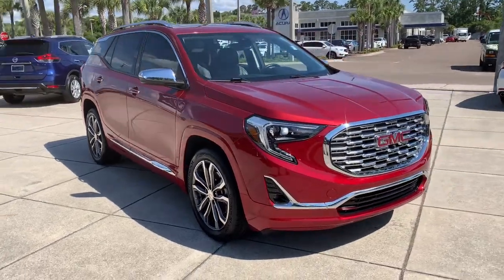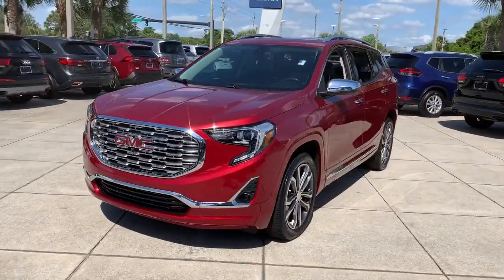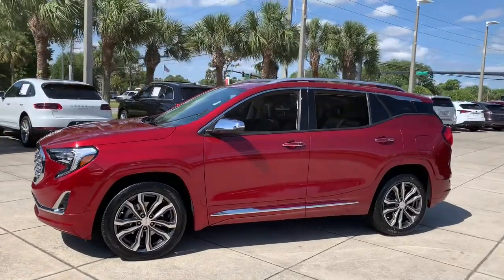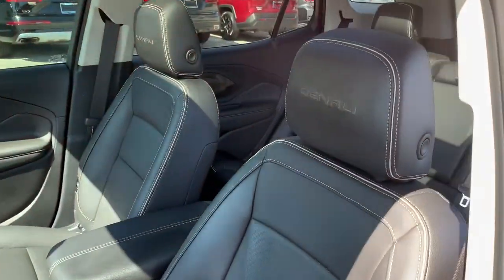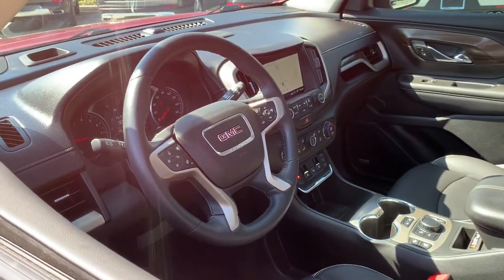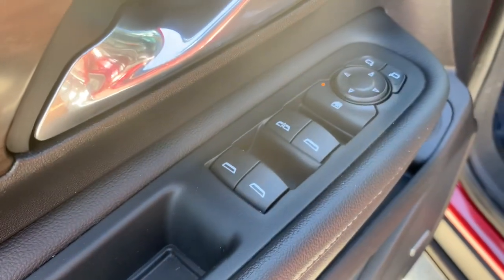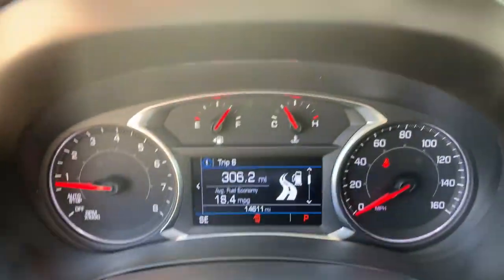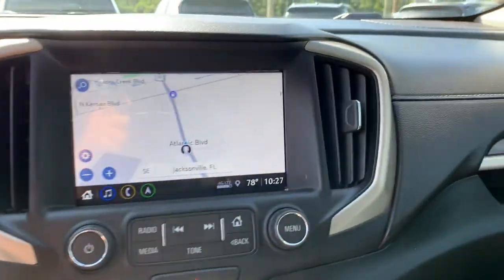2018 GMC Terrain Jacksonville, Orange Park, St Augustine, Daytona, Gainesville, FL JL139907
Red Quartz Tintcoat Used 2018 GMC Terrain available in Jacksonville, Florida at Duval Acura. Servicing the Orange Park, St Augustine, Daytona, Gainesville, Area.

Duval Acura
11225 Atlantic Blvd

This 2018 GMC Terrain Denali in Red Quartz Tintcoat features Advanced Safety Package (Automatic Parking Assist and Birds Eye View Surround Vision) Comfort Package (Heated Rear Outboard Seating Positions Ventilated Driver Seat Ventilated Front Passenger Seat and Wireless Charging For Devices) Driver Alert Package II (Following Distance Indicator Forward Collision Alert IntelliBeam Auto High Beam Headlamp Control Lane Keep Assist w/Lane Departure Warning and Low Speed Forward Automatic Braking) Interior Protection Package (LPO) (All-Weather Cargo Mat (LPO) and All-Weather Floor Mats) Preferred Equipment Group 5SA Trailering Equipment (Factory Installed Trailer Hitch) 2 USB Data Ports 2 USB Data Ports w/Auxiliary Input Jack 3.17 Axle Ratio 4-Wheel Disc Brakes 6-Way Power Front Passenger Seat 7 Speakers 8-Way Power Driver Seat Adjuster ABS brakes Air Conditioning Alloy wheels AM/FM radio: SiriusXM Apple CarPlay/Android Auto Auto-dimming door mirrors Auto-dimming Rear-View mirror Automatic temperature control Bluetooth For Phone Brake assist Bumpers: body-color Compass Delay-off headlights Driver & Front Passenger Heated Seats Driver door bin Driver vanity mirror Dual front impact airbags Dual front side impact airbags Electronic Stability Control Emergency communication system: OnStar Guidance Exterior Parking Camera Rear Four wheel independent suspension Front anti-roll bar Front Bucket Seats Front Center Armrest Front dual zone A/C Front fog lights Front Passenger 2-Way Power Lumbar Front reading lights Fully automatic headlights Garage door transmitter HD Radio Heated door mirrors Heated front seats Heated steering wheel Illuminated entry Low tire pressure warning Memory seat Navigation System Occupant sensing airbag Outside temperature display Overhead airbag Overhead console Panic alarm Passenger door bin Passenger vanity mirror Perforated Leather-Appointed Seat Trim w/Denali Logo Power door mirrors Power Driver Lumbar Control Power driver seat Power Liftgate Power passenger seat Power steering Power windows Premium 7-Speaker Bose Sound System w/Amplifier Radio data system Radio: GMC Infotainment System w/Navigation Rear anti-roll bar Rear seat center armrest Rear window defroster Rear window wiper Remote keyless entry Roof rack: rails only SD Card Reader Security system SiriusXM Satellite Radio Skyscape Power Sunroof w/Power Sunscreen Speed control Speed-sensing steering Split folding rear seat Spoiler Steering wheel mounted audio controls Tachometer Telescoping steering wheel Tilt steering wheel Traction control Trip computer Turn signal indicator mirrors Variably intermittent wipers and Wheels: 19 x 7.5 Ultra-Bright Machined Aluminum: NON SMOKER ONE OWNER NO ACCIDENT HISTORY COMMISSION FREE SALES PEOPLE Bluetooth Rear View Camera 90 DAY 3000 MILE WARRANTY See Dealer for Details 5 Day Money Back Guarantee*** See Dealer for Details FREE Car Washes for Life 1st Oil Change is FREE Navigation Leather Seating LOCAL TRADE Never a Rental. FWD DenaliPriced below KBB Fair Purchase Price! 22/28 City/Highway MPG Odometer is 6966 miles below market average!This unit has our Real Deal No Bills for the Basics Warranty which an additional 3 Month Protection Plan that includes 3 month of tire replacement / repair 3 month battery replacement 3 month of brake replacement / repair and 3 month of light bulb replacement. Our 90 Day/3000 mile preowned car protection also includes A/C and we also offer a 5 Days / 300 mile Return Policy. Buy Preowned with Confidence at Duval Acura. Prices are plus tax tag title $198 Electronic Filing Fee and dealer pre-delivery service fee in the amount of $899 which charge represents cost and profit to the dealer for items such as cleaning inspecting and adjusting new and used vehicles and preparing documents related to the sale Call us today at or visit us on the w
LPO  ALL-WEATHER FLOOR MATS,FOLLOWING DISTANCE INDICATOR,LPO  ALL-WEATHER CARGO MAT,DENALI PREFERRED EQUIPMENT GROUP  Includes Standard Equipment,WIRELESS CHARGING FOR DEVICES  LOCATED IN FRONT OF CENTER CONSOLE STORAGE BIN,AUTOMATIC PARKING ASSIST  includes front  rear  parallel and perpendicular park assist,COMFORT PACKAGE  includes (KU1) ventilated driver seat  (KU3) ventilated front passenger seat  (KA6) heated rear seats and (K4C) Wireless Charging for devices,ENGINE  2.0L TURBO  4-CYLINDER  SIDI  VVT  (252 hp [188.0 kW] @ 5500 rpm  260 lb-ft of torque [353.0 N-m] @ 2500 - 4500 rpm) (STD),JET BLACK  PERFORATED